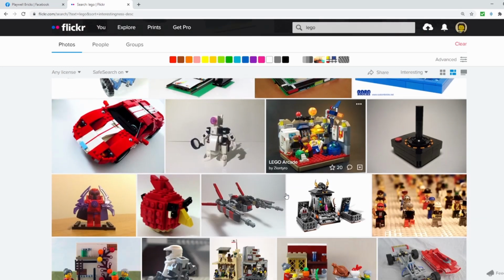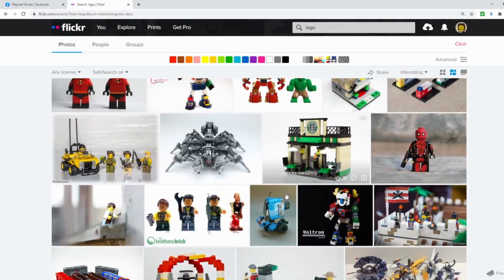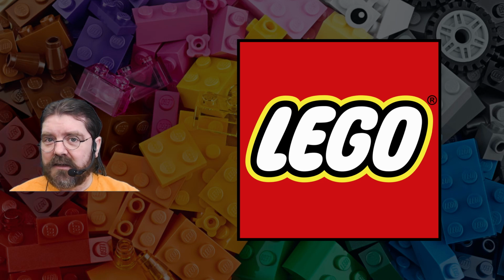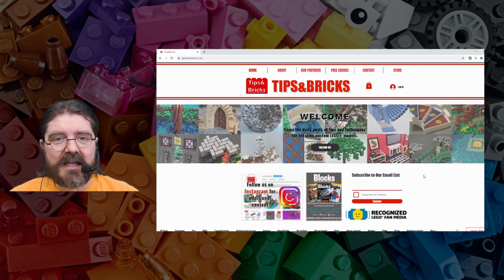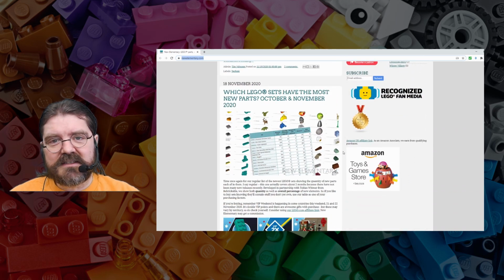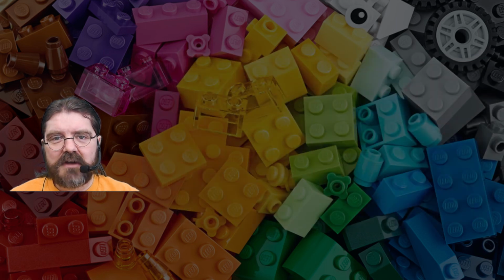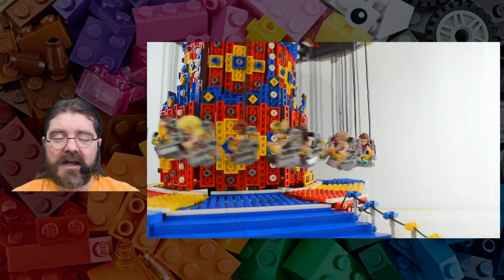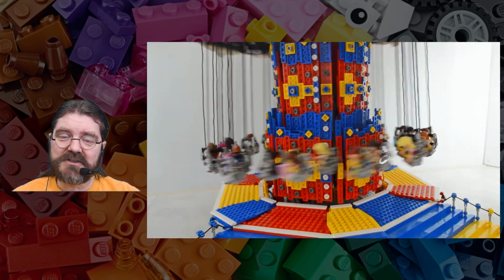How do I begin LEGO® designing? Includes FREE instructions for a Fall Guys character!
Here is some helpful advice on how you can get started creating your own LEGO® MOCs. Also, in the video you will find a link to free instructions for a Fall Guys character.

You can also find on Playwell Bricks on Facebook,  Instagram, Rebrickable, Flickr and LinkedIn.